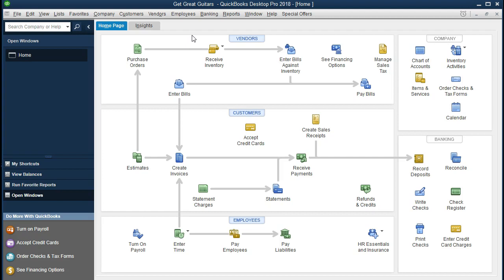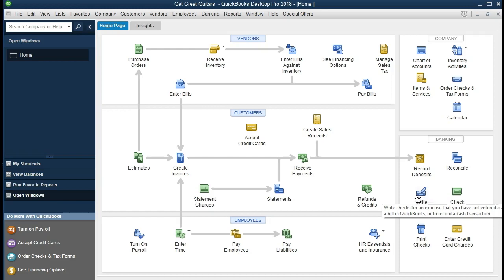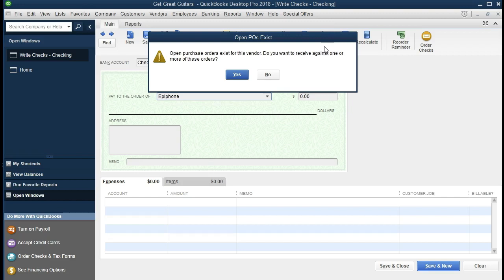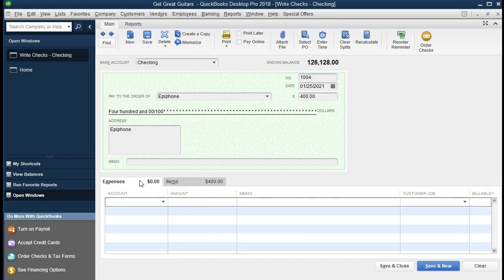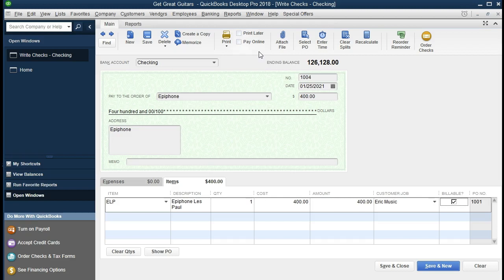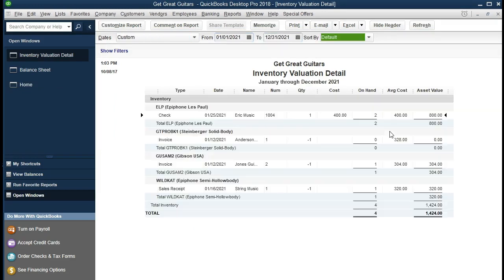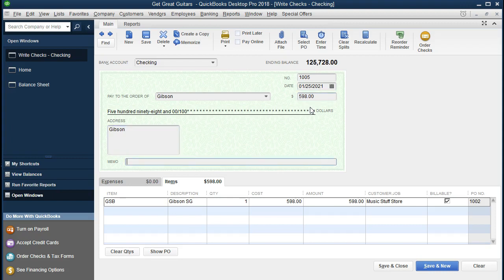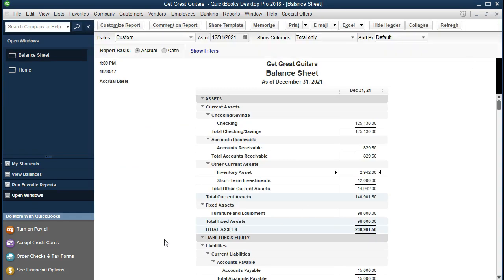QUickBooks Pro 2018 Write Check for Inventory from Purchase Order- New Version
QuickBooks Pro 2018 writ check for inventory purchase order will cover the creating of a check within the accounting software, a check that is tied to a purchase order. To explain this process we will describe what a purchase order is and happens when we create a purchase order in QuickBooks PRo 2018. We will describe how QUickBooks will link the writing of the check to the purchase order. We will also look at what accounting are effected durring this process what accounts QUickBooks Pro 2018 will post to
Playsist